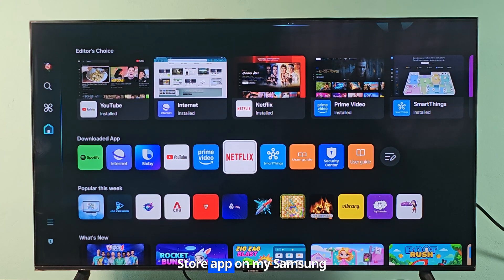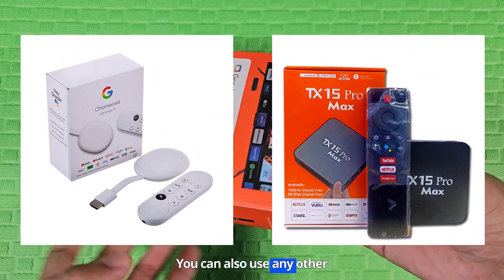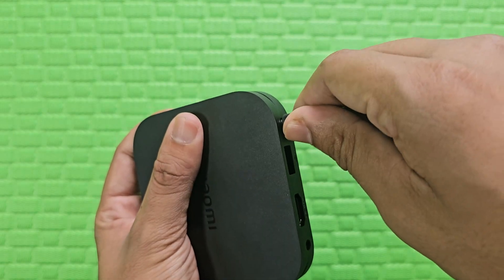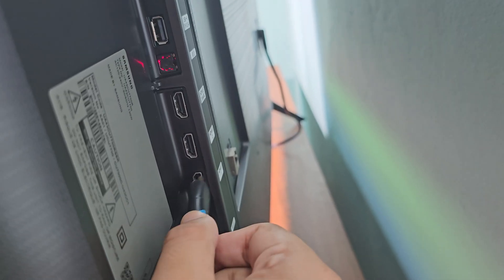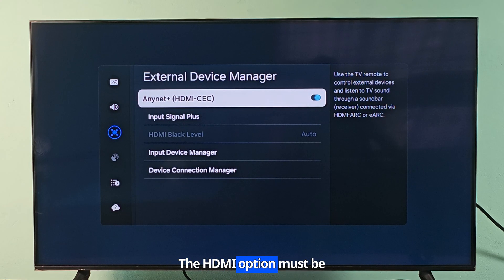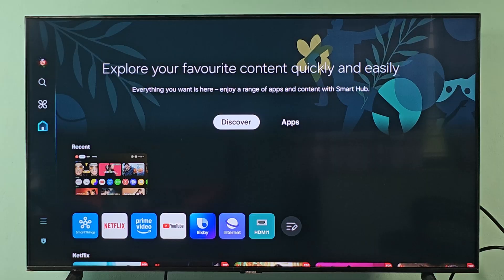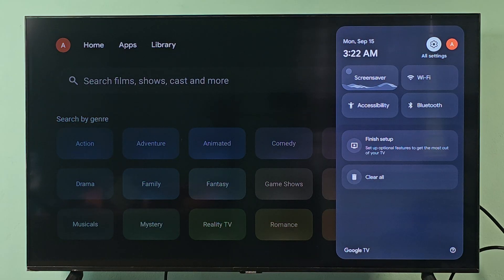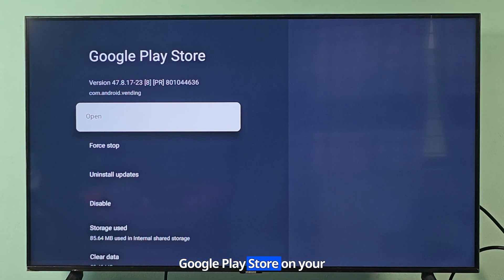How to install google play store app on Samsung Smart TV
How to get google play store on Samsung tv Tizen. How to install 3rd party apps on samsung smart tv. How to install google play store on smart tv. How to enable google play services on smart tv